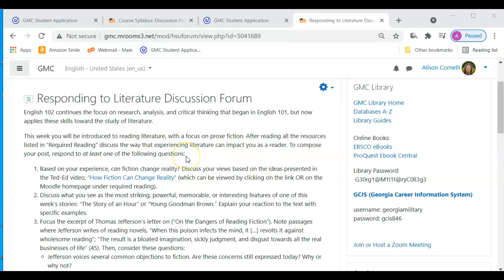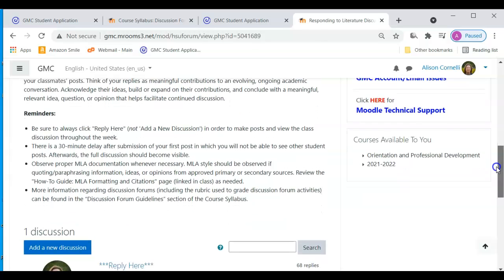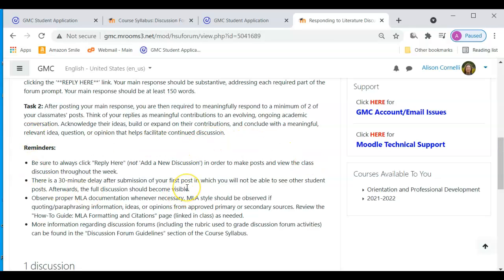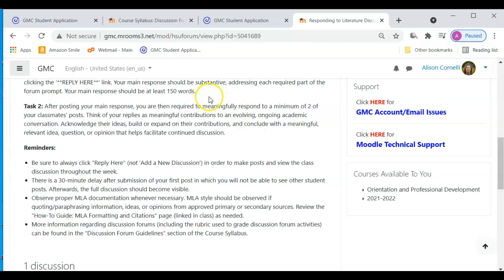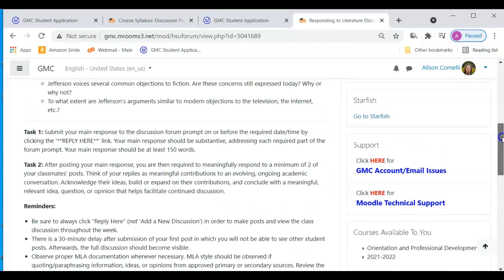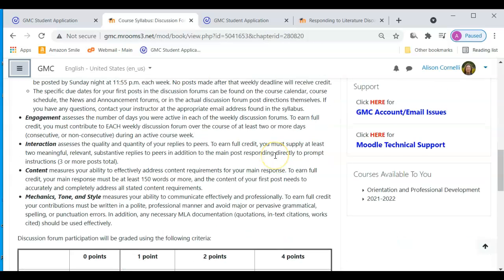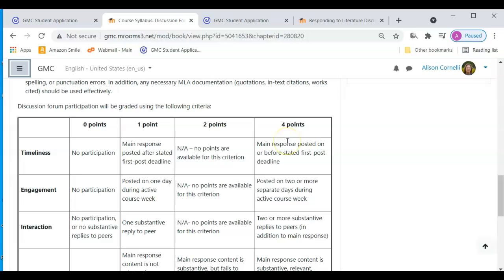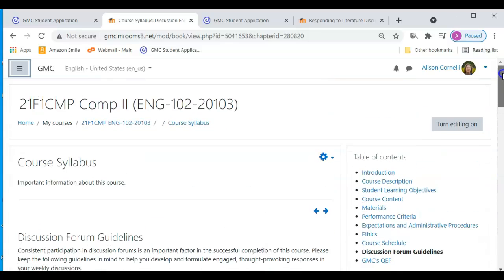ENGL 102 Live Session #1